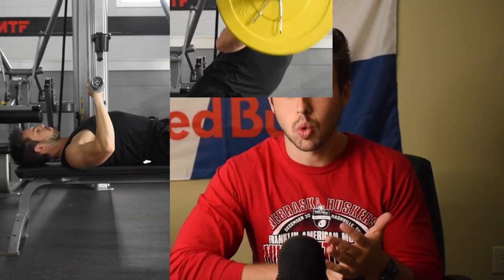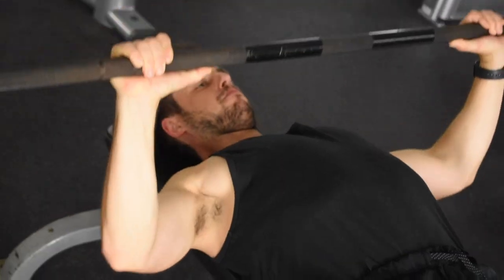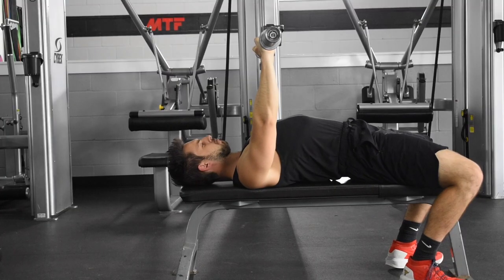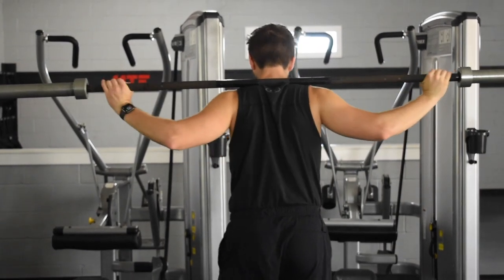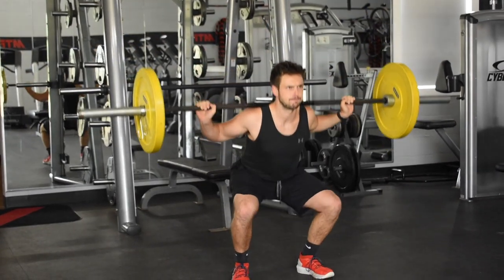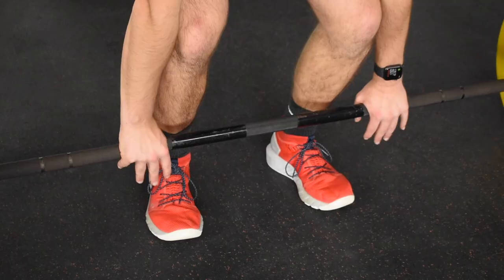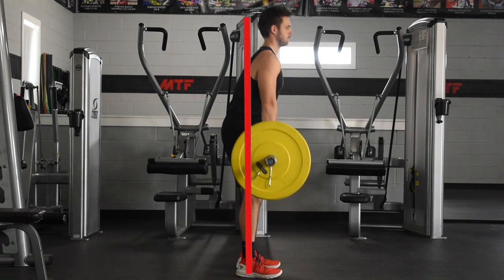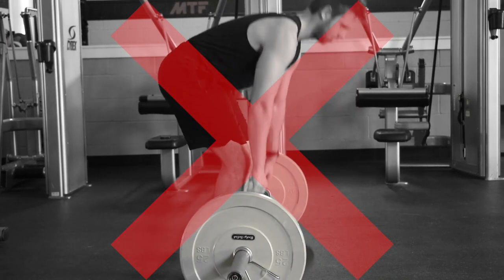The Big Three | Motocross Edition | Bench, Squat, Deadlift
In today’s video, I do a technique breakdown of the big three: Bench, Squat, and Deadlift, motocross edition.  The weight room can be an intimidating place. Even more so when you feel like you don’t know what you’re doing. My goal is that after watching this video, you can workout with confidence. I believe that everyone should have a thorough understanding of the basics of strength training, and it all starts with these foundational movements.

My filming setup:

Lighting 1

Lighting 2